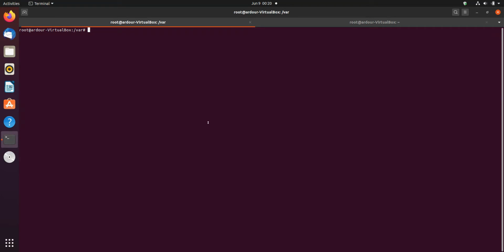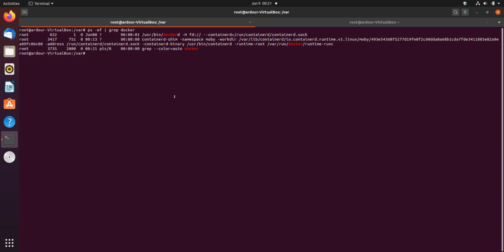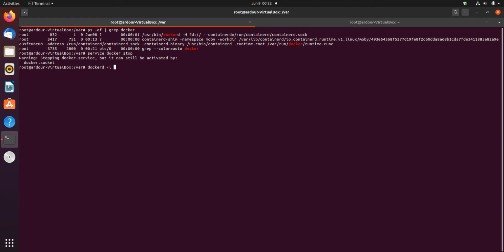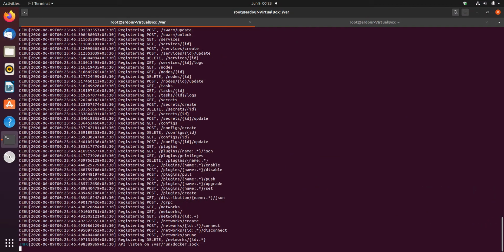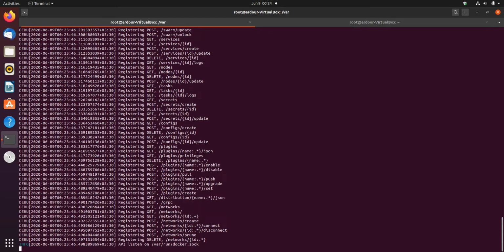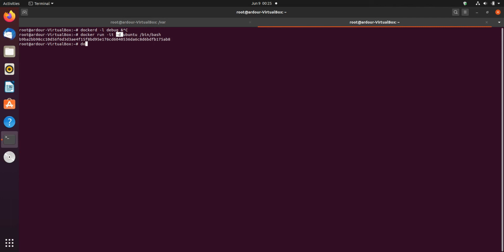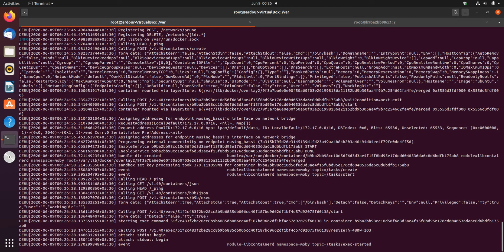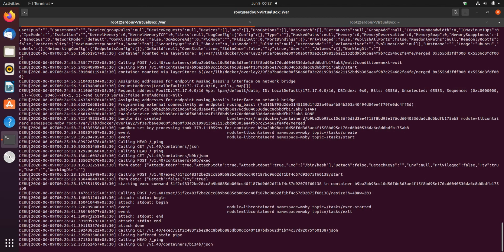docker debug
Hi everyone,
In this video, you will learn debugging in docker